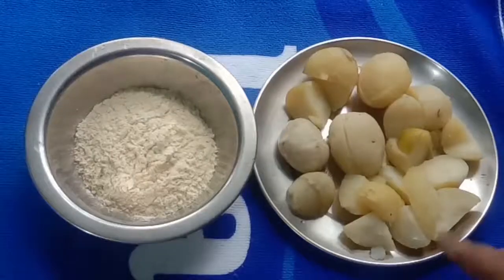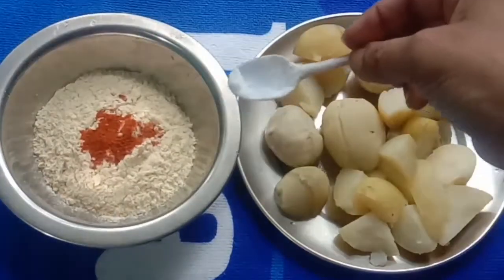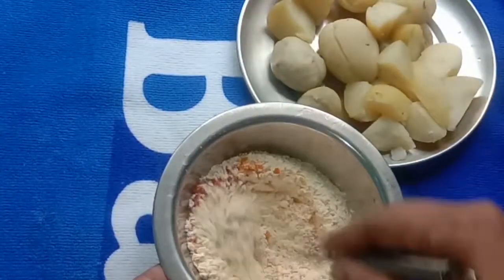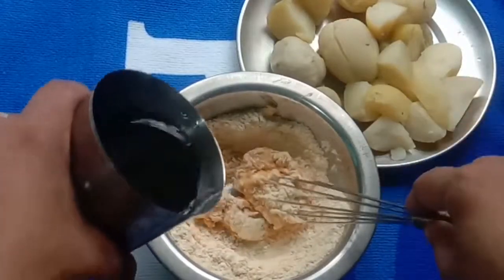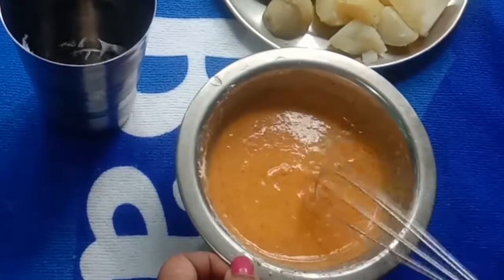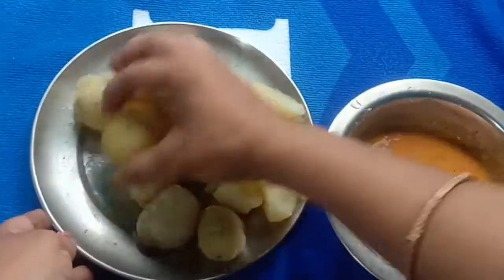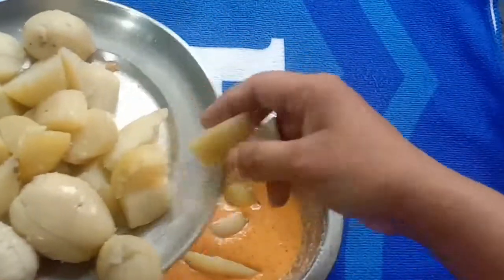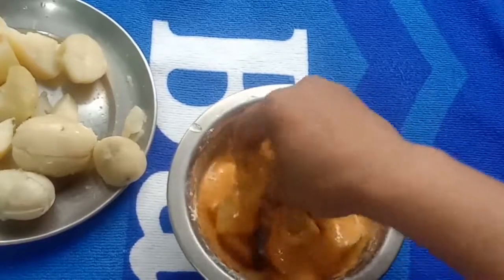অালুৰ পকৰী Assamese recipe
Hello friends I am making every day 1 video in Assamese traditional food and veg without any meat fish so please support me and like my video share comment and subscribe